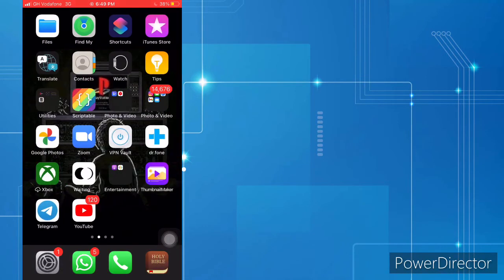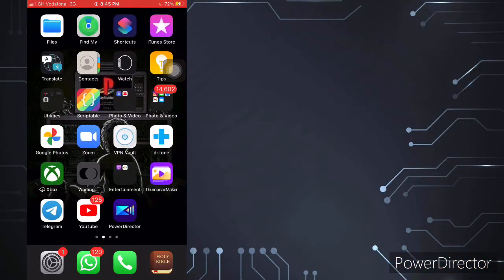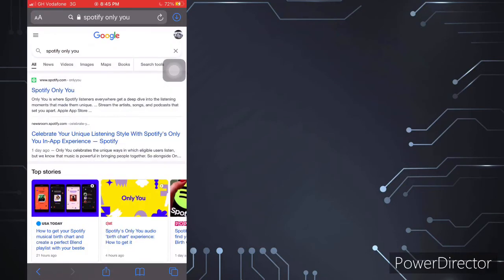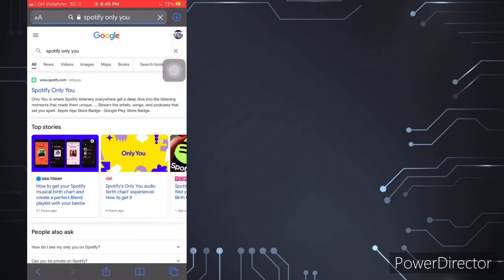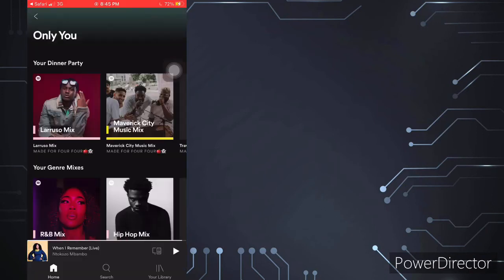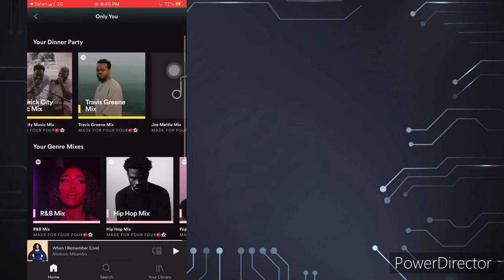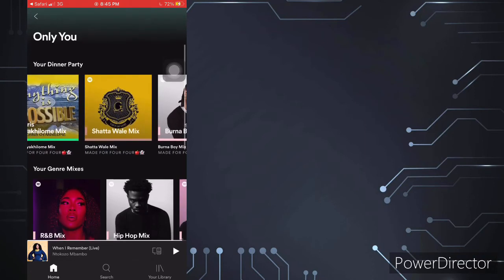Spotify Only You. | How to get Spotify Only you/ uniquely yours. Spotify logins shared.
How to get free Spotify account.
Logins mentioned in the vid.
Only smart people will get it.

Spotify premium

Only you
Uniquely yours